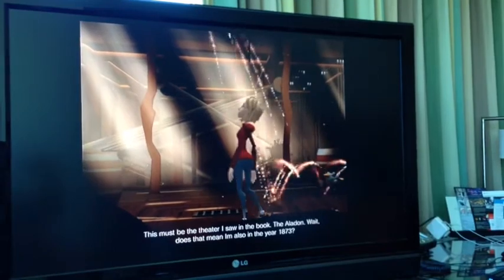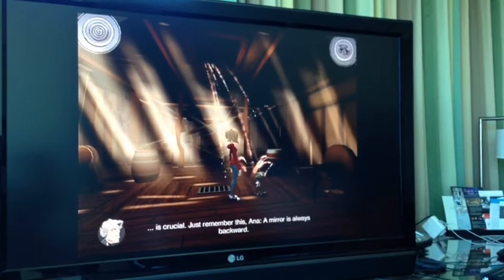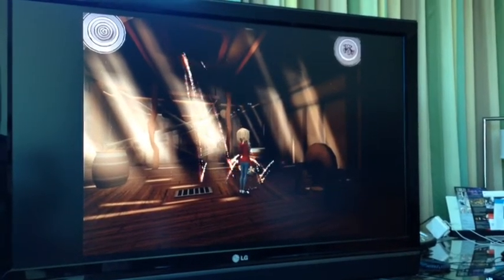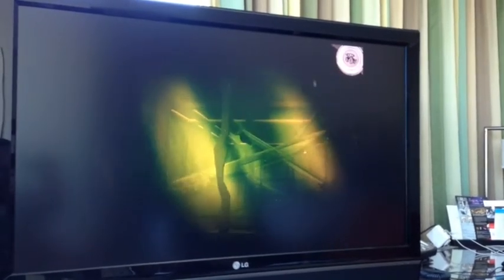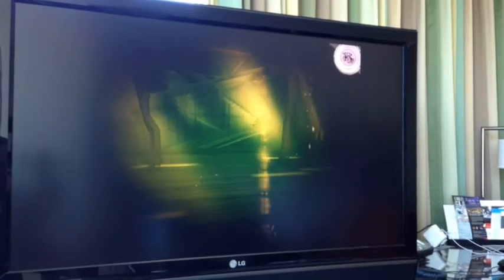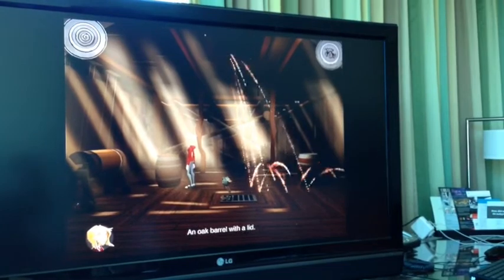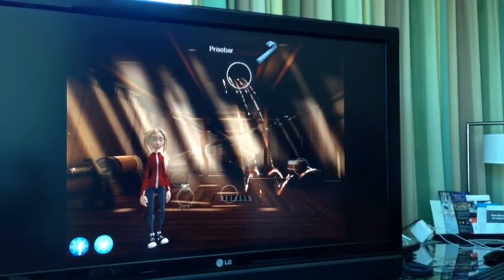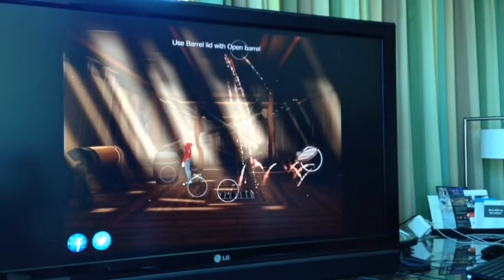GDC 2014: IF Games shows us chapter 3 of iPad point and click Perils of Man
Perils of Man, the iPad adventure game co-designed by LucasArts veteran Bill Tiller, hit the App Store a week or so ago. But that was really just a teaser, designed to set up the story.

That story, if you forgot, is about Swiss teen Ana Eberling, who's on the hunt for her "rogue scientist" father, but winds up finding out the secret history of her family, solving a century-old mystery.

If you dug chapter one you'll be pleased to know that the remaining chapters of Perils of Man will be available in early April. And - unless you're on a spoiler blackout - you should check the video above for a sneak peak of chapter three.